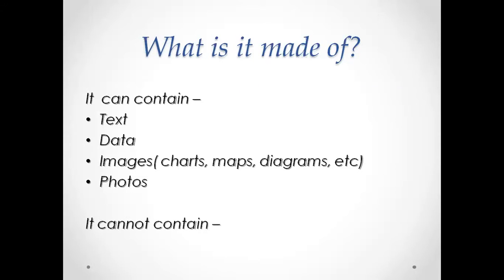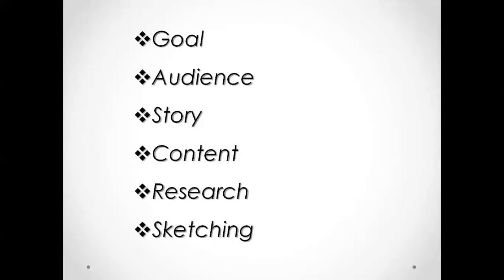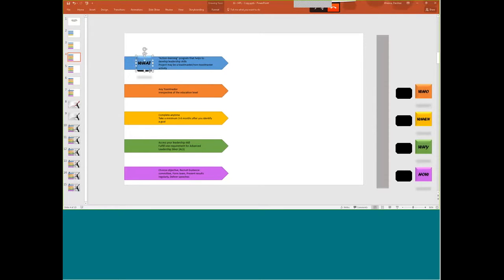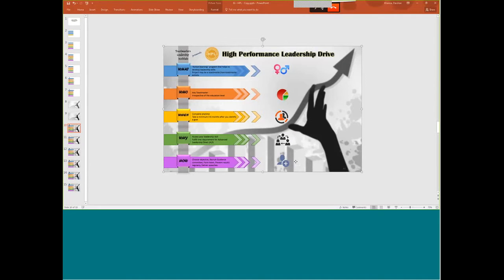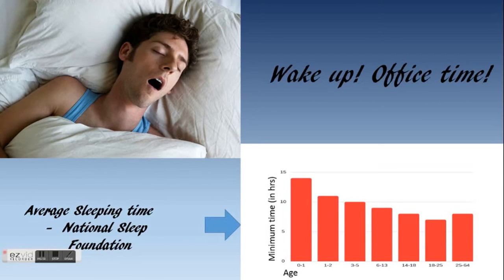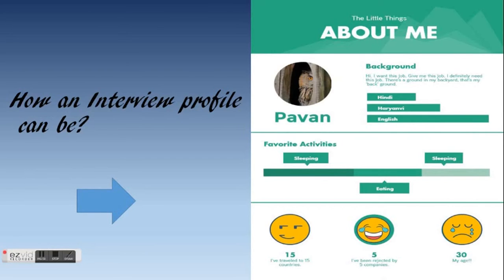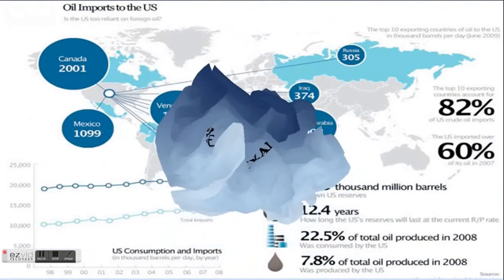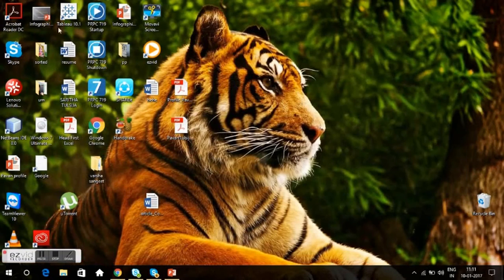final TT video